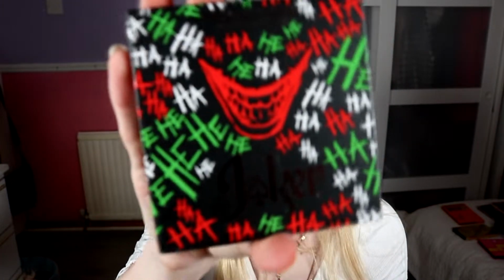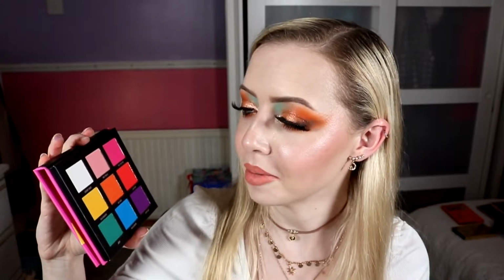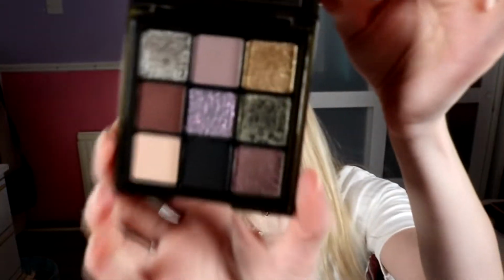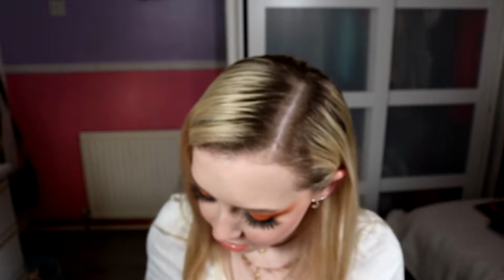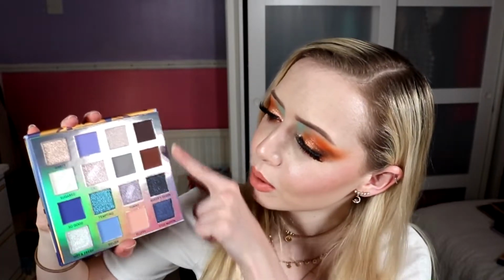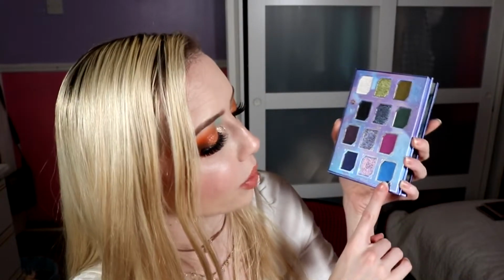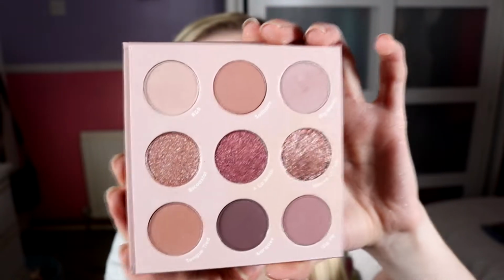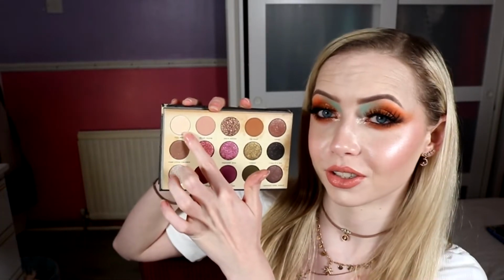EYESHADOW PALETTES IN MY COLLECTION I HAVEN'T USED!!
Hey everyone!
Going for a bit of a different video today. I wanted to show you all the palettes I have in my collection that I have never used or are on my list to use. Some of which i know I will be doing multiple videos on and already have plans for them but other I'm not sure about which is why I wanted to do this video. I want your input to see if you guys are interested in any of these palette and how you want to see me use them so give me your thoughts down below.
If you wanna see some more up close pics of this look check out my Instagram linked below. Also let me know your picks down below!